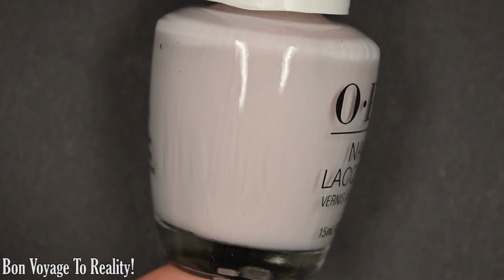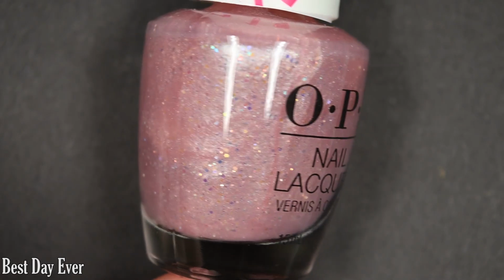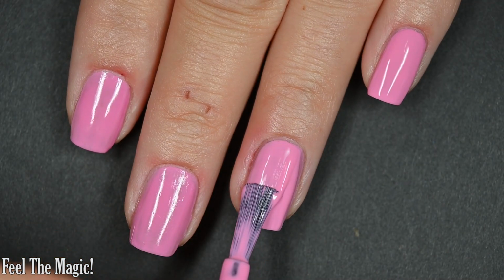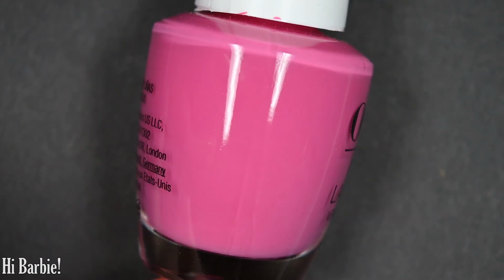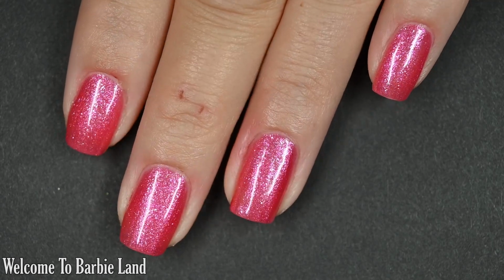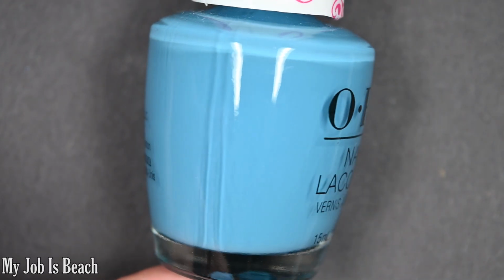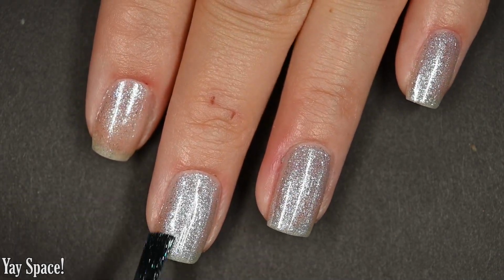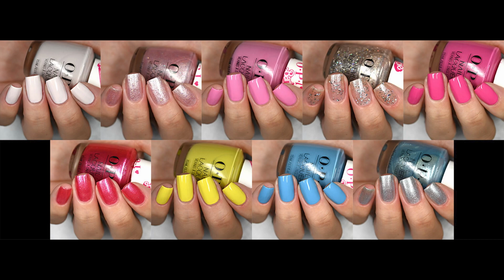OPI | Barbie 2023 | Live Swatches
Hello lovelies!

Today I have swatches for you from the Barbie 2023 Collection by OPI that is available now!

Polishes in the order they're seen:
- Bon Voyage To Reality!
- Best Day Ever
- Feel The Magic!
- Every Night Is Girl's Night
- Hi Barbie!
- Welcome To Barbie Land
- Hi Ken!
- My Job Is Beach
- Yay Space!

Let me know what your favorite was from this collection!